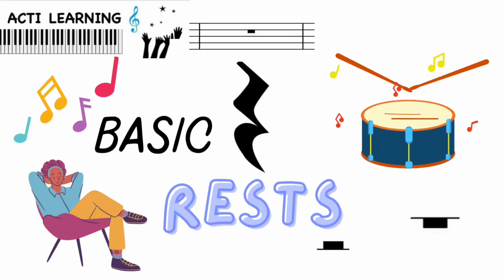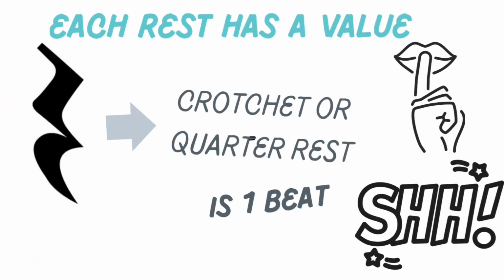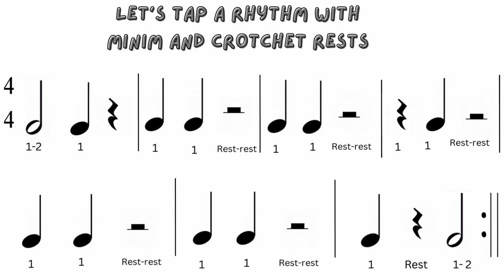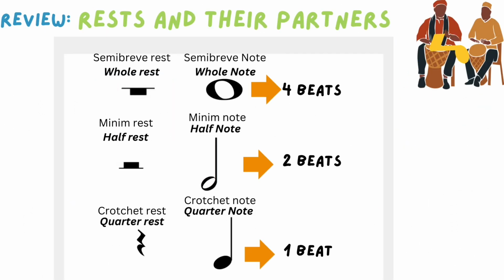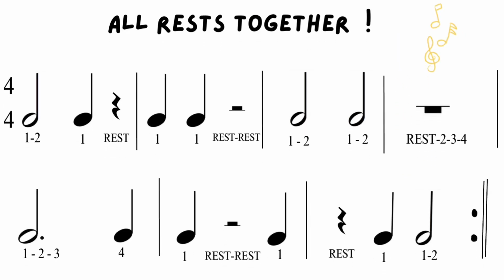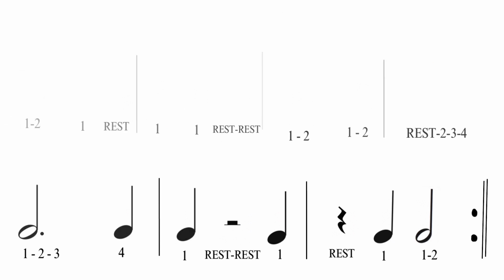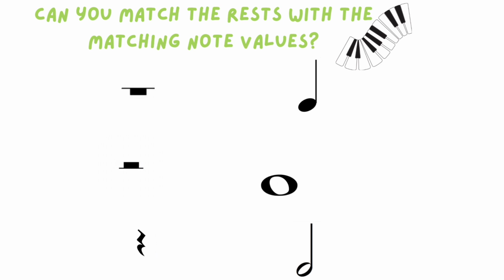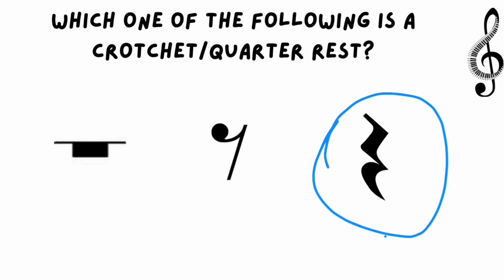How to Tap Basic Rests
Struggling to remember how long rests last in music?
This video will help you master semibreve, minim and crotchet rests step by step 🎶

Perfect for:
✔️ Beginner pianists & keyboard players
✔️ Students aged 11+
✔️ Music theory revision
✔️ Listening & rhythm tests

In this lesson you’ll:
• Learn what musical rests are
• Understand how long each rest lasts
• Test your listening skills
• Build confidence with rhythm reading

🎹 These exercises are ideal for solo practice, classroom learning, or quick revision before lessons.

📘 This lesson follows the same approach used in Acti Learning Music: Piano & Keyboard Book 1